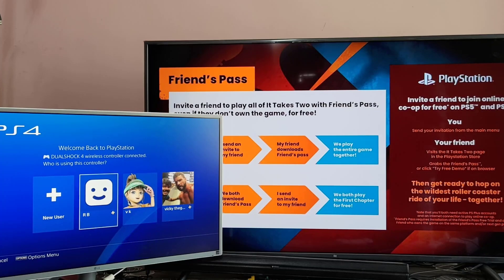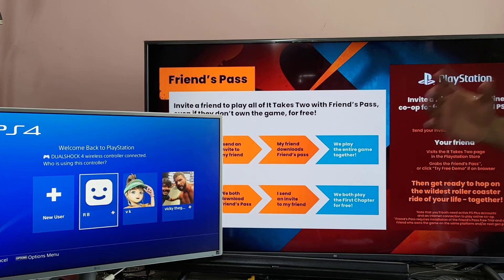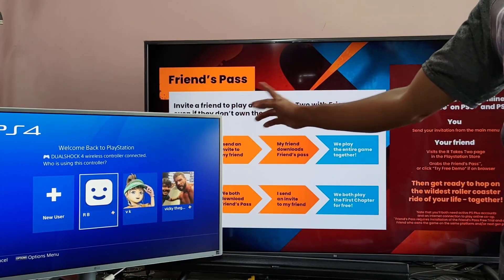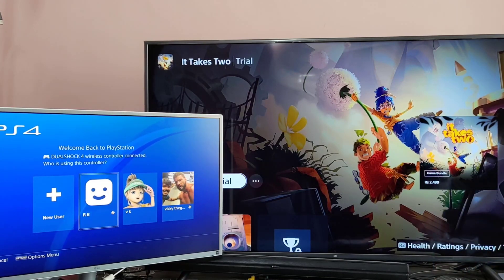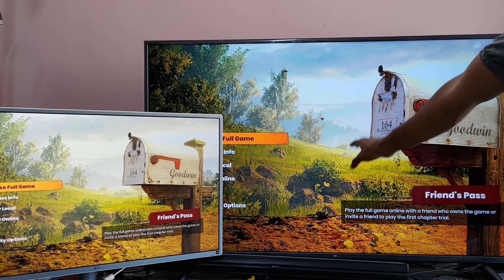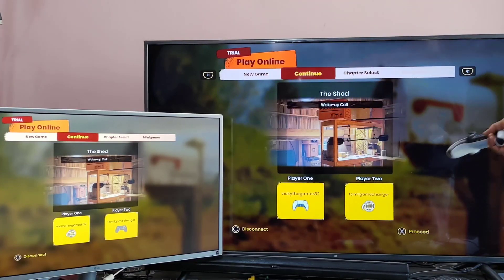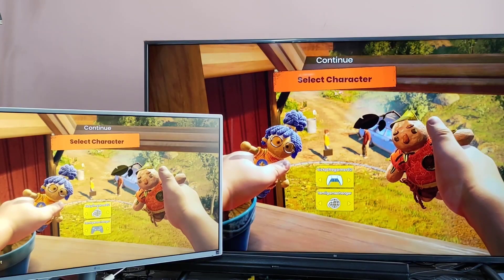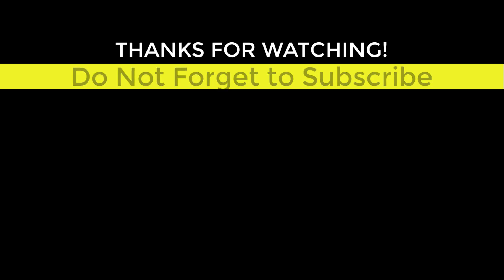Free Play It Takes Two using Friends Pass Online Co-Op with your friends | PS4 & PS5 | Tamil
Hi Friends, in this video, i am explaining how to play it takes two with your friends using friends pass online co-op mode. to play friends pass both user should have ps plus subscription.